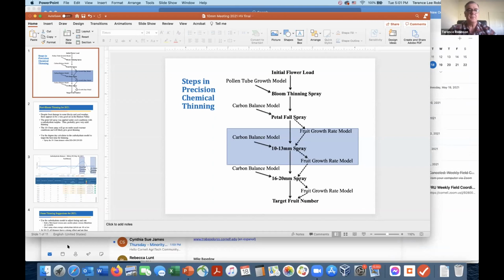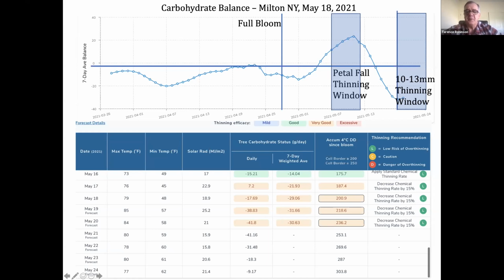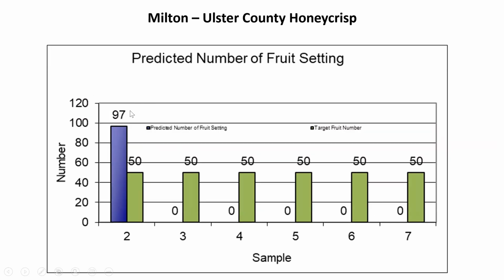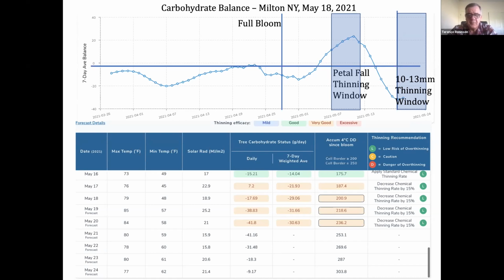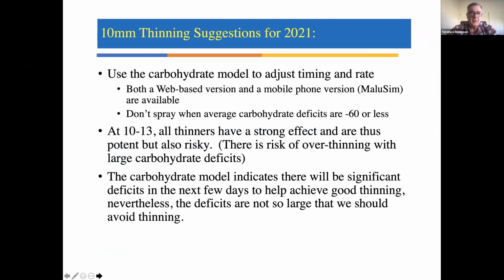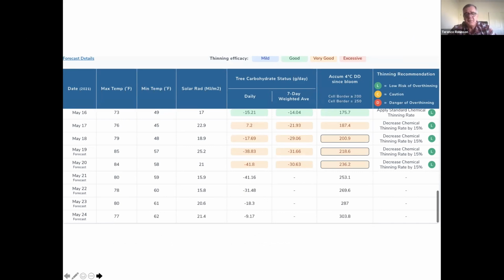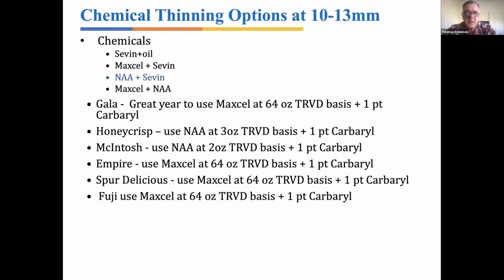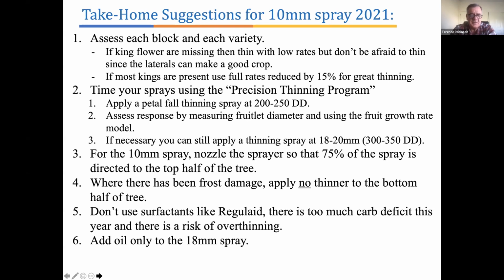Hudson Valley 10-12mm Meeting 2021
Recording of the Hudson Valley 10-12mm meeting, held May 18, 2021.